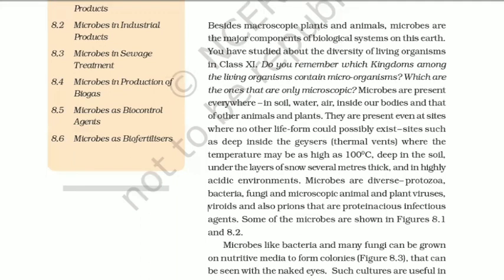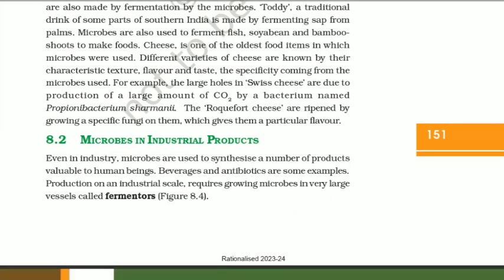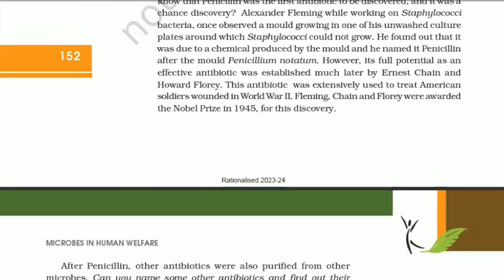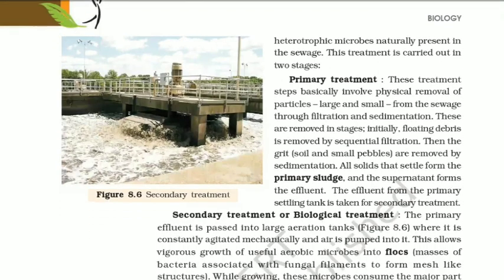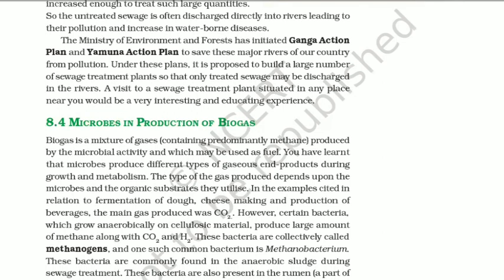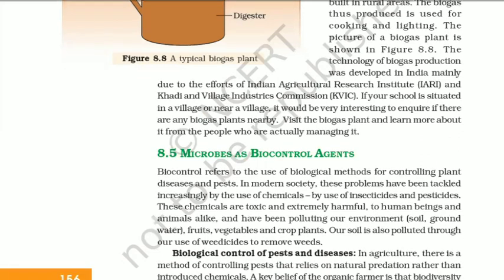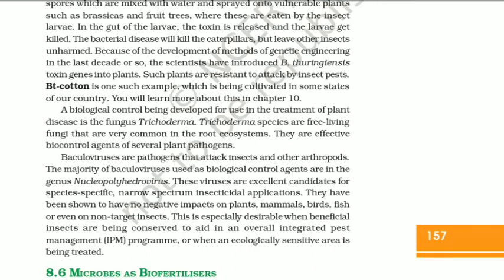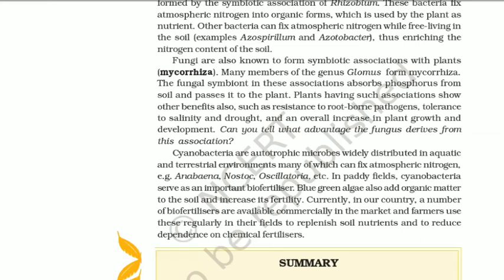Microbes In Human Welfare | Class 12 | NCERT Audiobook | NEET-UG | 2023-2024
Class 12 | Biology Audiobook